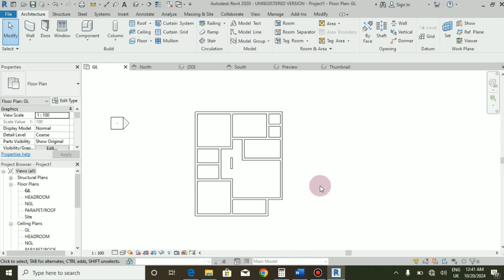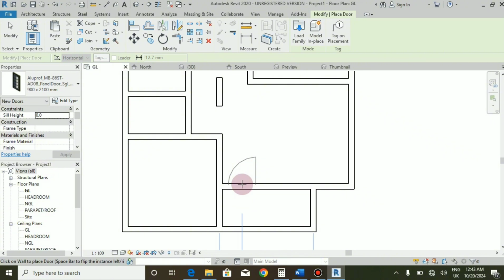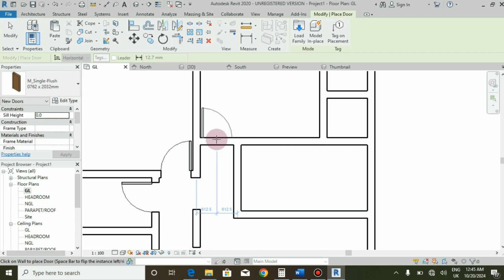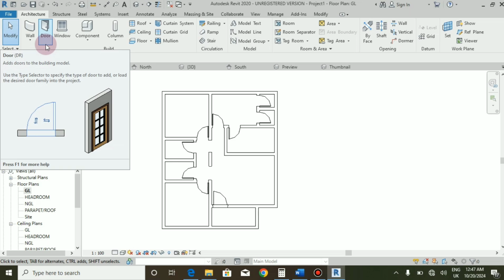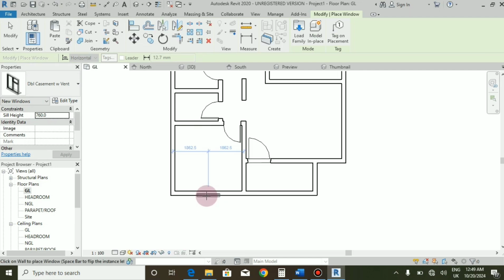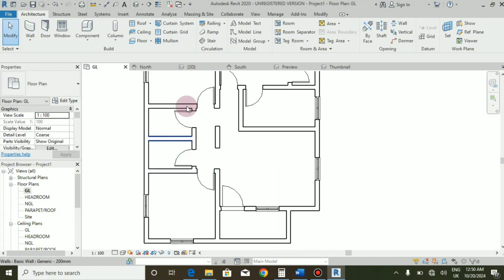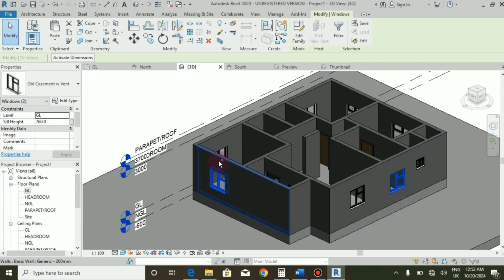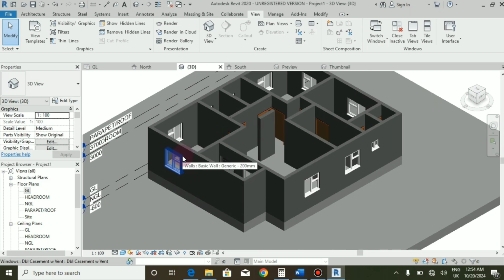How to Insert Doors and Windows in Revit Architecture.